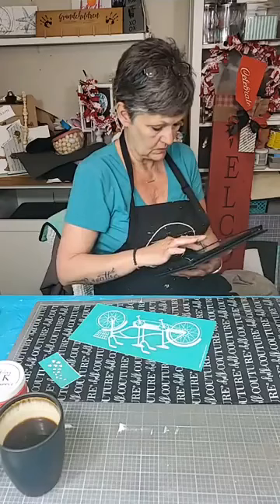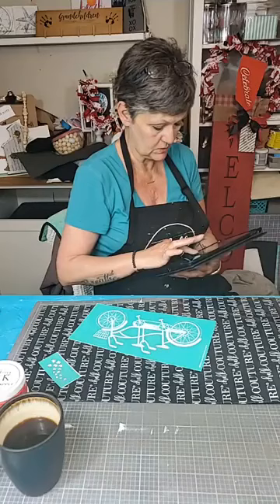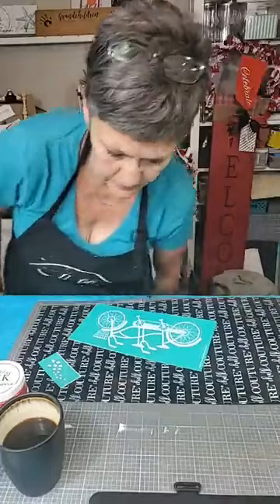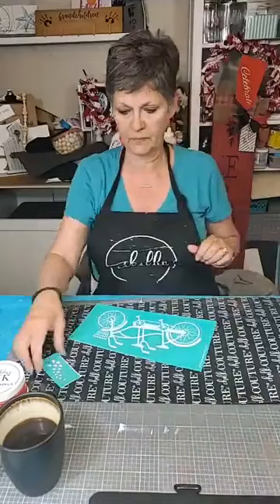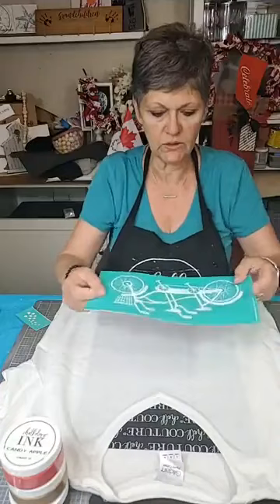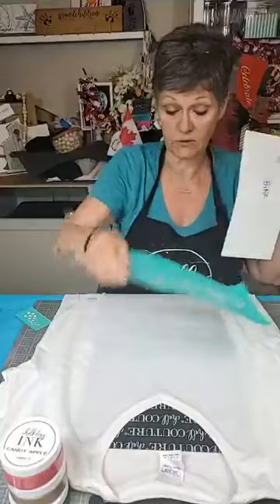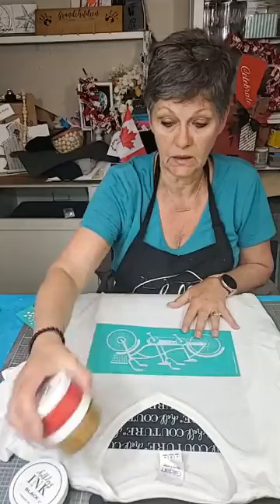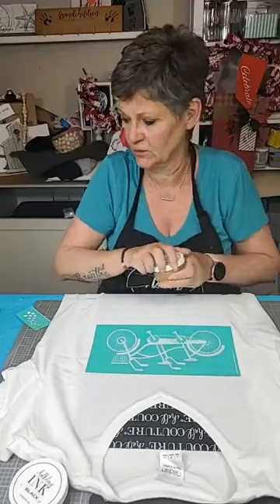Bicycle Built for Two